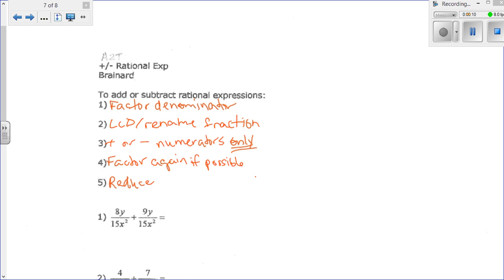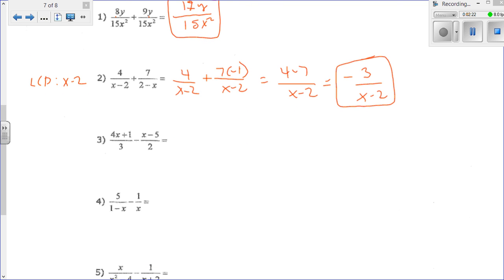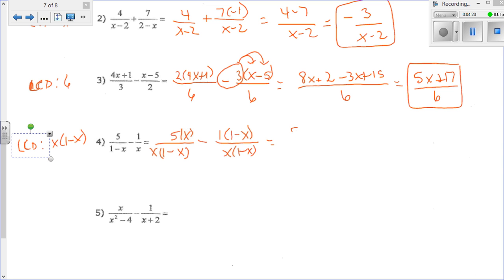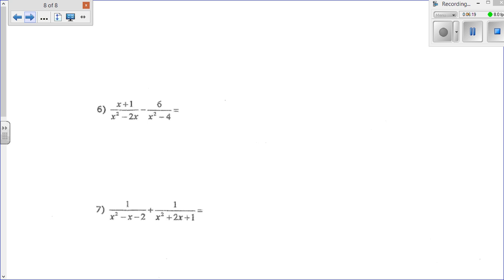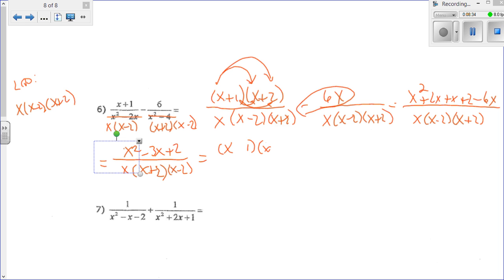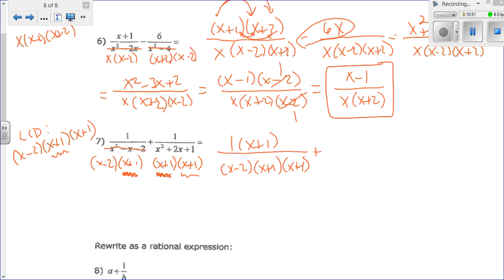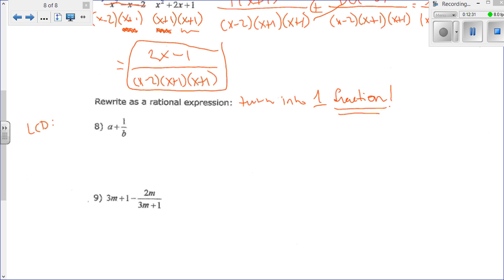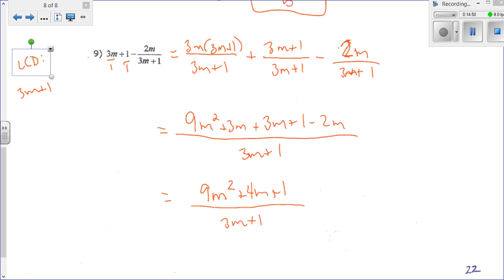Rational Expressions Day 8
Rational Expressions Day 8 - Adding & subtracting rational expressions with unlike denominators.